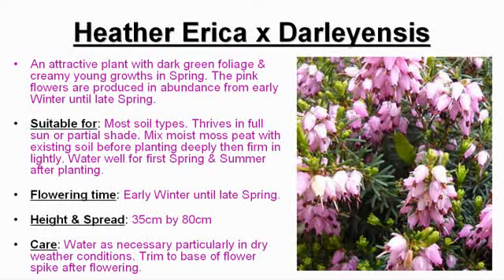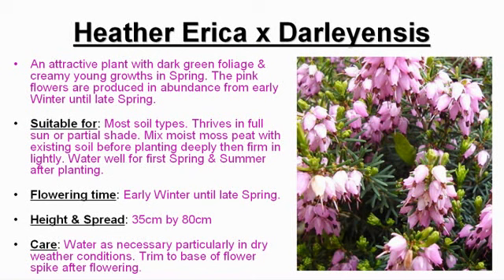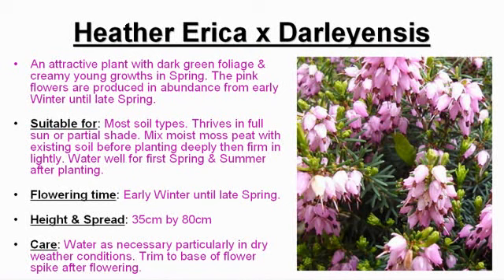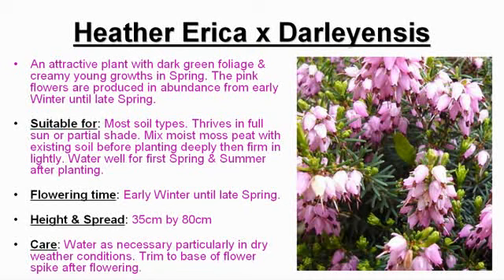How To Grow Heather Plants : Winter Flowering (The Easy Way)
This video is about how to grow heather plants in general but highlights the winter flowering heather, Erica x Darleyensis.

Thanks